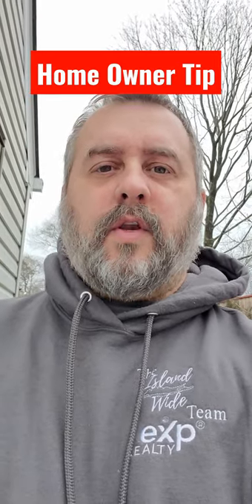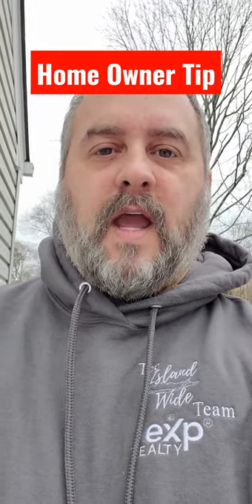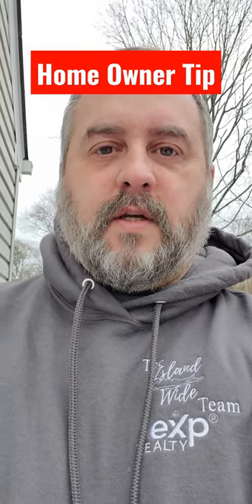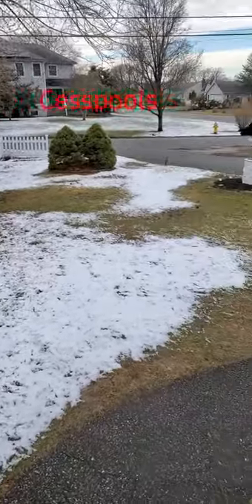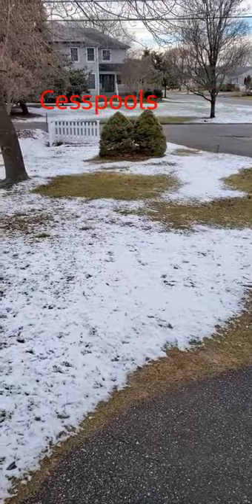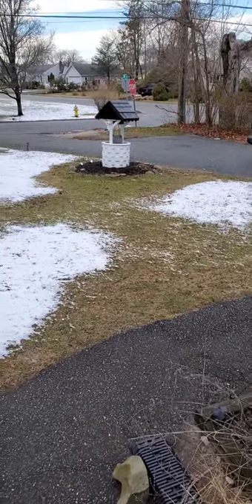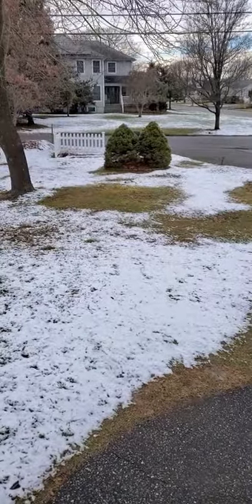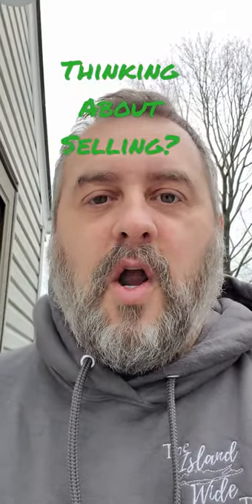Where are your Cesspools?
Here's a trick on how to know where your cesspools are!

At The Island Wide Team @eXpRealty, our motto is: "Trust, Hugs, and High Fives." Our true desire is to help those in need of our services and produce clients who become "raving fans" of our team, our role business models, our ethics, and our brand.

If you are looking to purchase or sell a home, we would be honored to help you. 🏡

📱 FB Messenger: m.me/KKellyNY
💻 KKSells.com